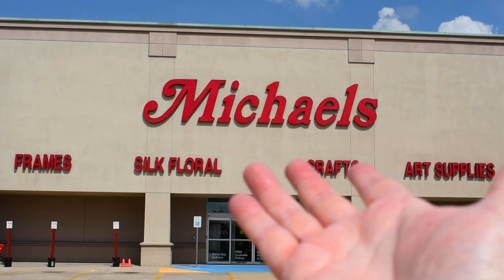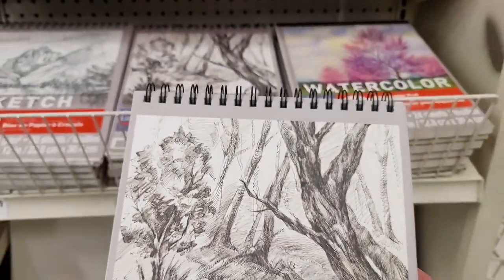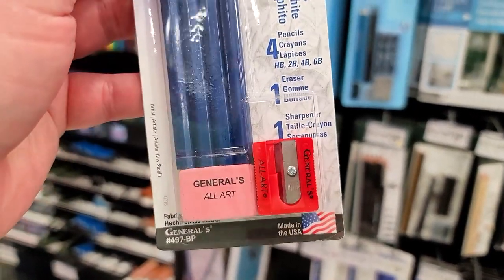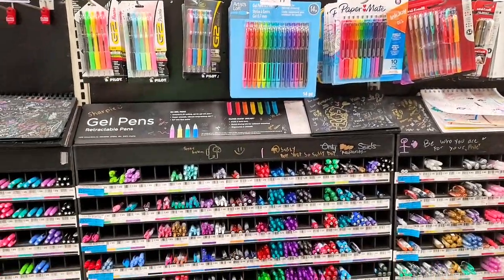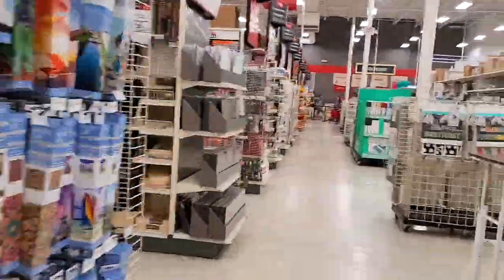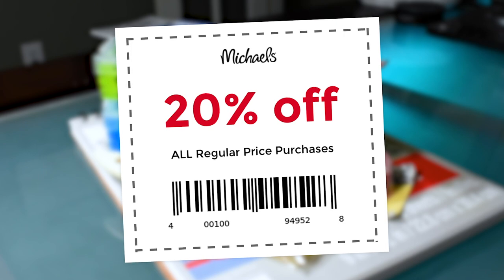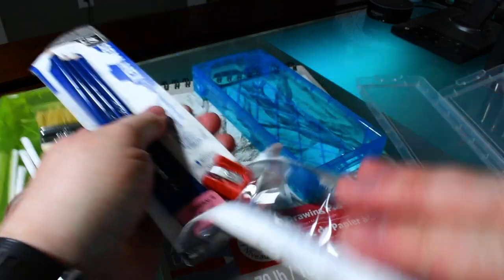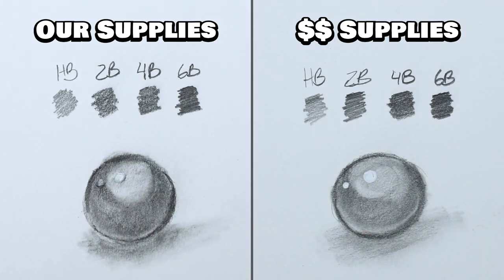How to Get Good Drawing Supplies for UNDER $20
You said you only have $20 to spend on art supplies, so I accepted the challenge. Join me as I show you how to get good drawing supplies for UNDER $20! Soon, you'll be able to walk into your local art supply store with a single $20 bill and walk out with good, essential drawing supplies AND have left-over money in your pocket!

In this video, I prioritize the essential drawing supplies and provide recommendations for shopping smart so you can maximize your budget. Stick around to the end to see how our affordable drawing supplies compare to the more expensive options. It just might surprise you!

* Canson Mixed Media Sketchbook
* Canson Sketch Pad
* Staedtler Mars Lumograph Graphite Pencil Set
* Staedtler Pencil Sharpener
* Kuru Toga Mechanical Pencil Kit
* Drawing Tool Kit
* Uni-Ball Signo White Gel Pen
* Sakura Pigma Micron Pens
* Prismacolor Premiere Colored Pencils
* Copic Markers 36ct Sketch Basic Set

🖌 ART SUPPLIES IN THIS VIDEO:
Artist’s Loft drawing pad, General’s graphite drawing pencils, General’s gum eraser, General’s Little Red All-Art pencil sharpener with canister, Zebra Sarasa retractable white gel pen, cheap brush, Craft Smart stacking pencil box, homemade blending stumps

Happy drawing!